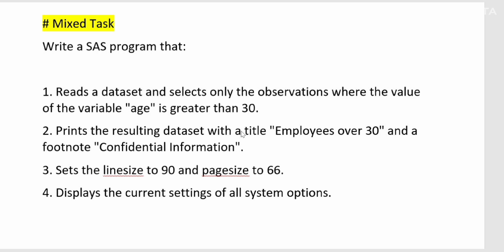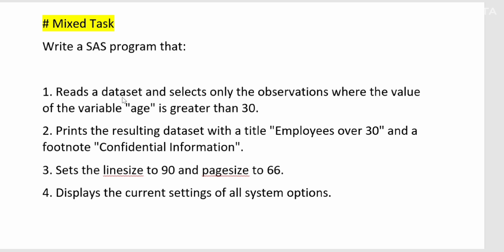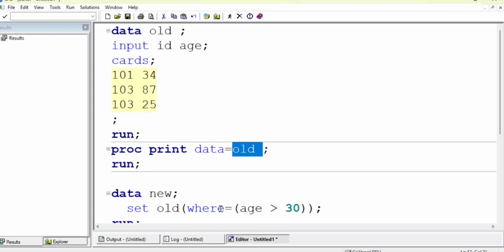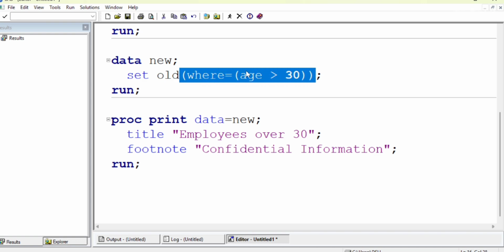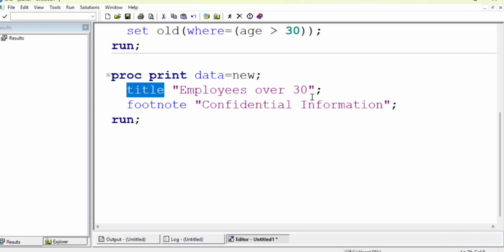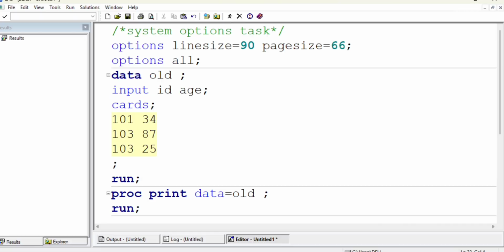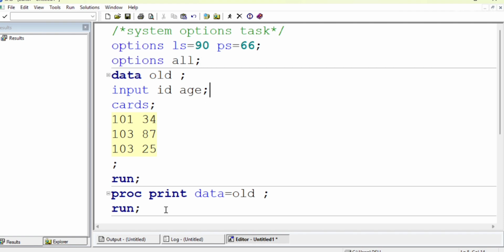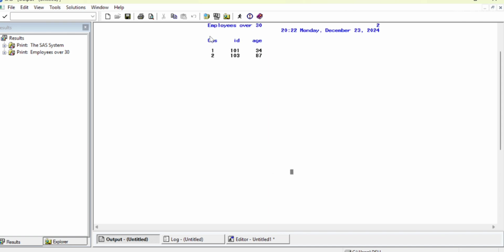Sas tutorial for beginners | part-10 options in sas | step by step explanation